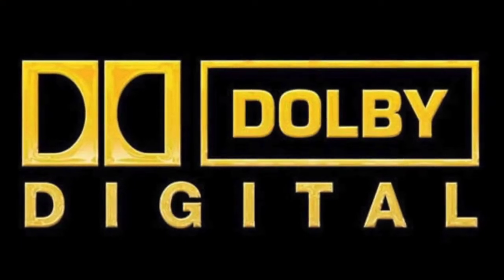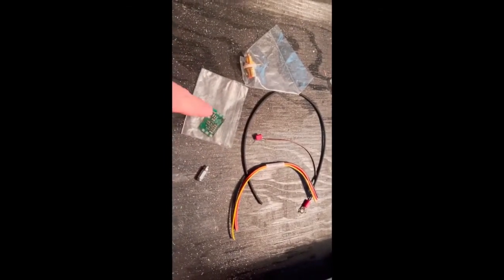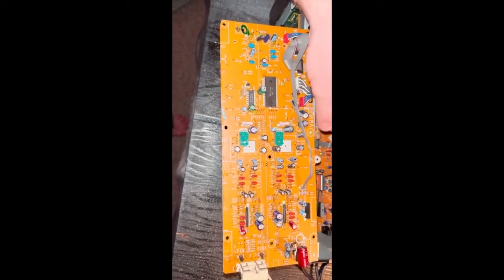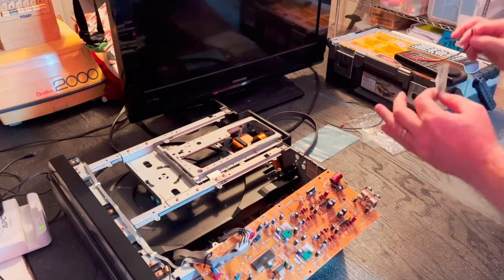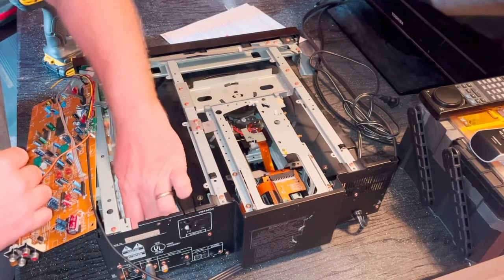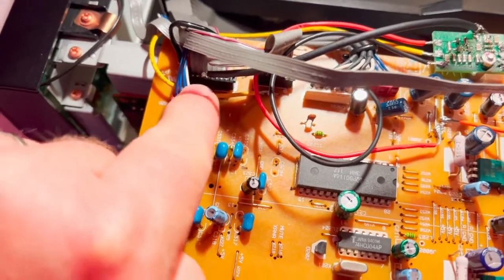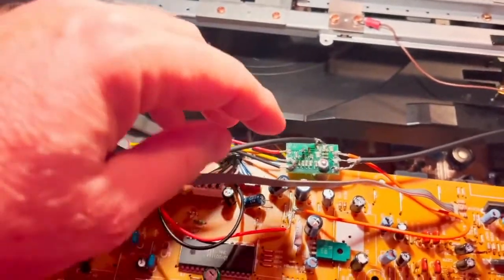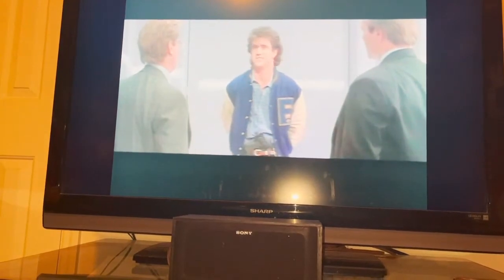Pioneer CLD D703 AC3 Upgrade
In this action packed episode, I give this minty D703 the ability to export a disc's AC-3 RF modulated signal to a demodulator! "AC-3" is also known as Dolby Digital.  It's matrixed 5.1 surround and was first introduced to the consumer market, with laserdisc, in the mid 90's.